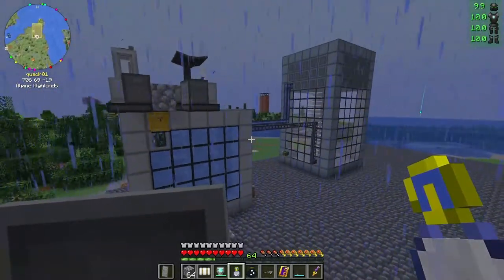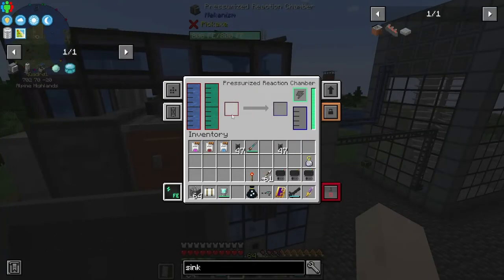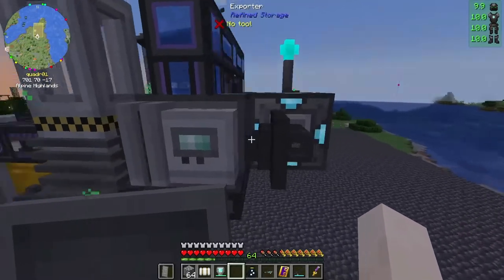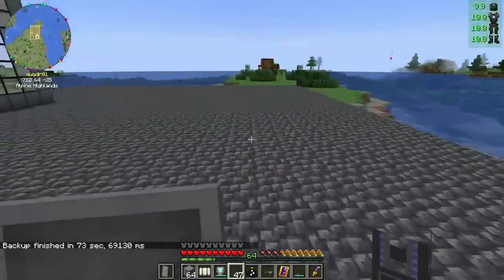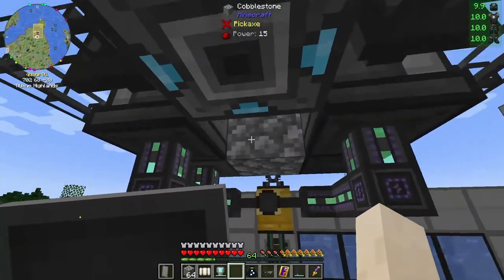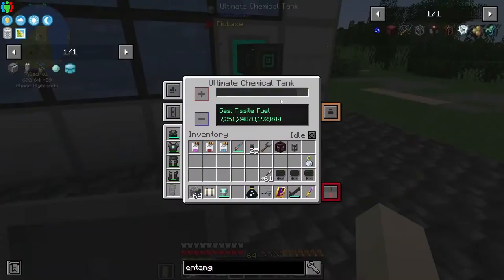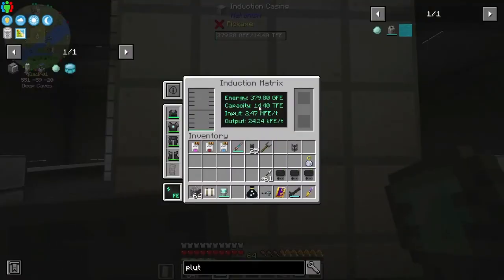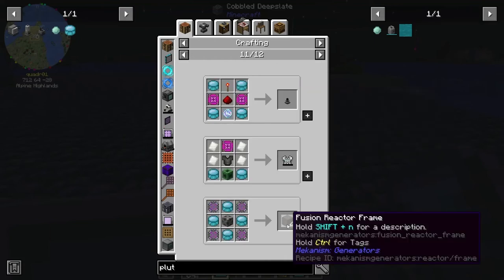DireWolf20 1.18 Let's Play Episode 109: Polonium and Plutonium